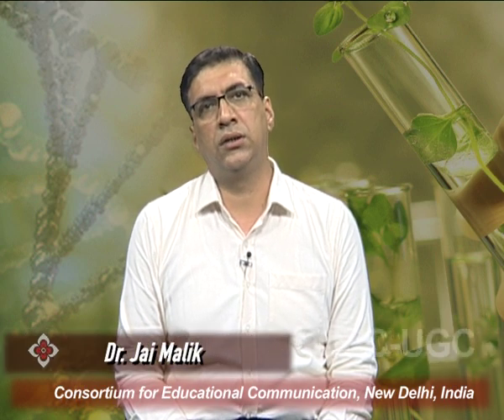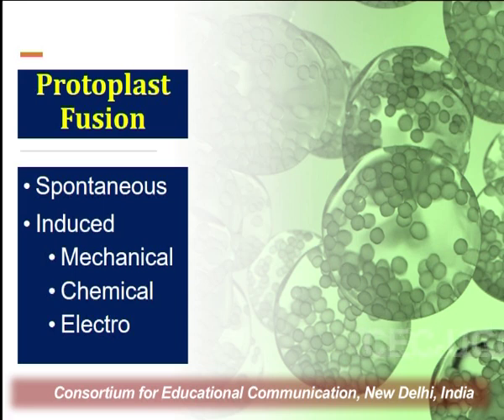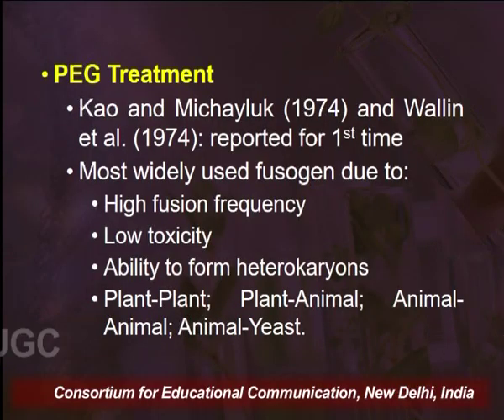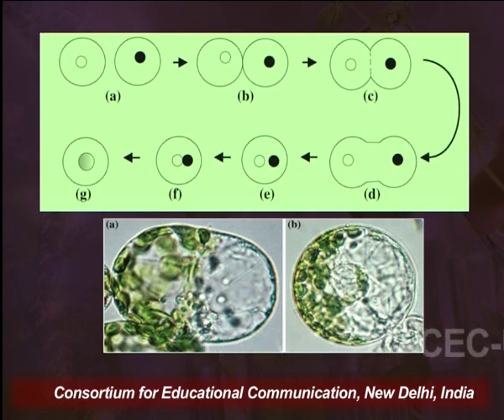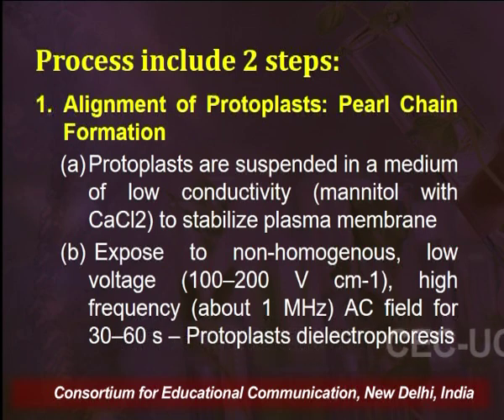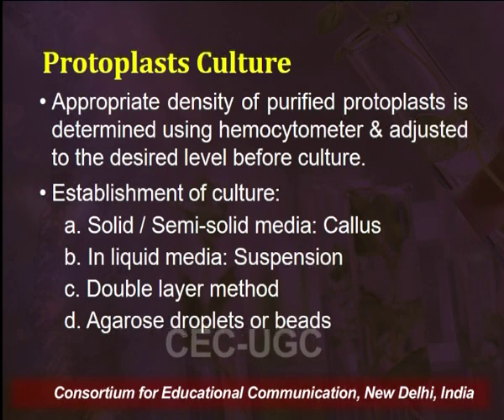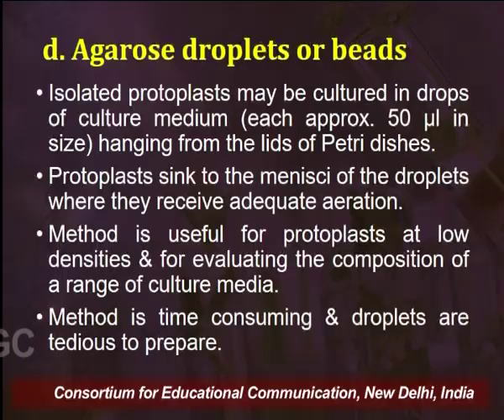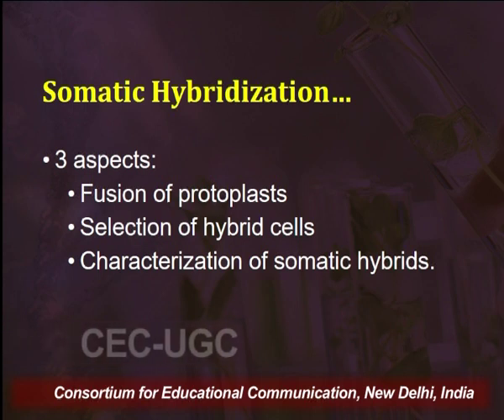Plant Tissue Culture - XII (Protoplast Culture -II)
This Lecture talks about Plant Tissue Culture - XII (Protoplast Culture -II).